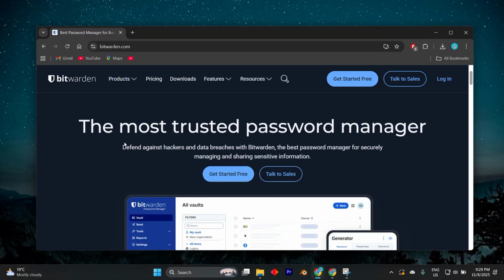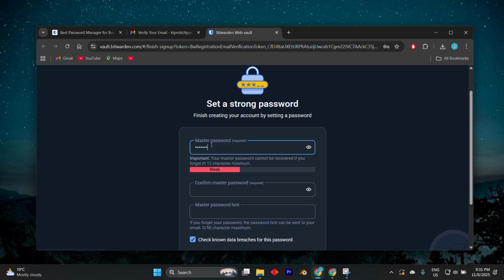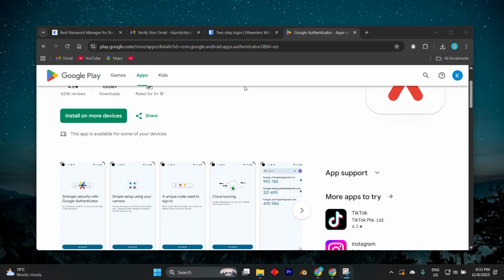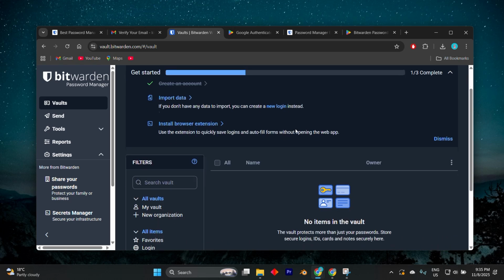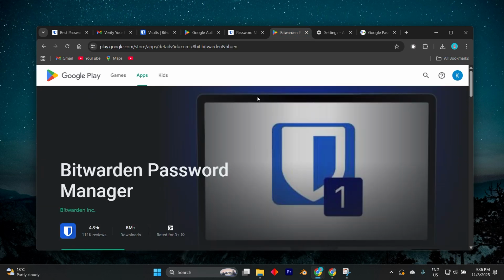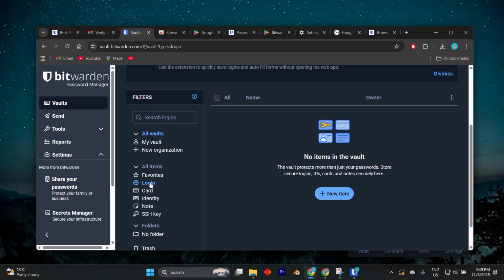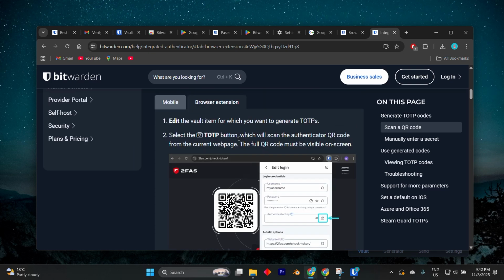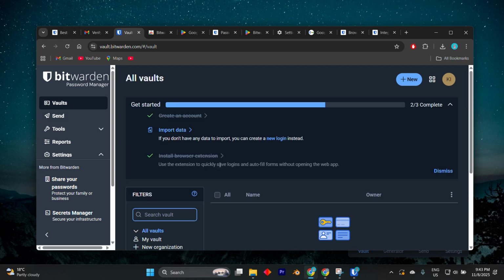Bitwarden Tutorial | How to Use, Set Up, and Sync Passwords — Beginner's Guide (Updated)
Secure all your passwords using Bitwarden, the free password manager that works across devices and browsers. Start by creating your master password and Bitwarden account at bitwarden.com, and remember: your master password cannot be reset. Install the Bitwarden app and browser extension to enable autofill, organizing passwords into folders and syncing them across desktop and mobile. Use Bitwarden’s password generator to create strong, unique logins and activate two-factor authentication for added security. Add, edit, and sync logins, credit cards, and notes for simple, encrypted access anywhere.

Pro tip: Import old passwords easily and disable built-in browser password savers for a smoother experience.